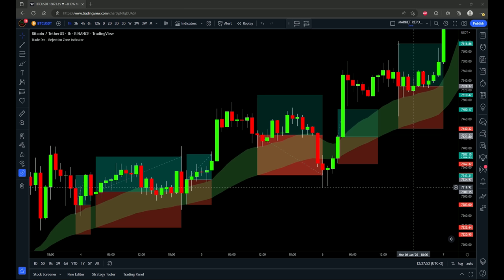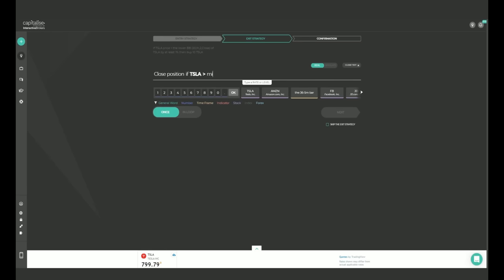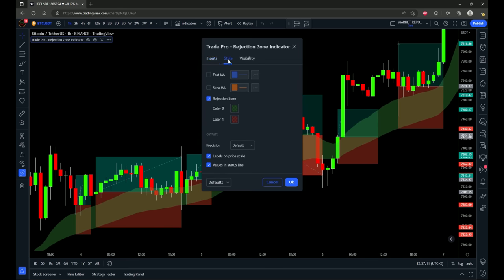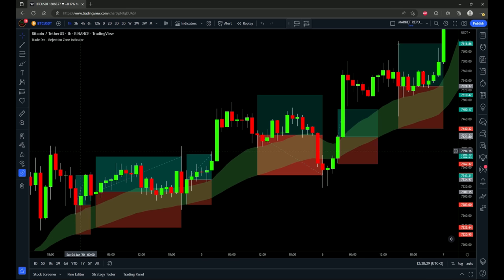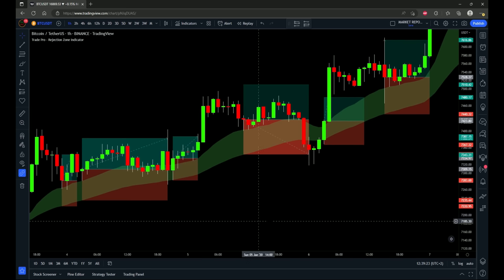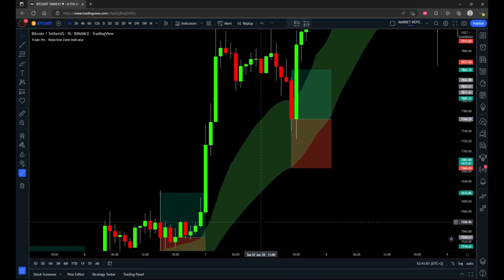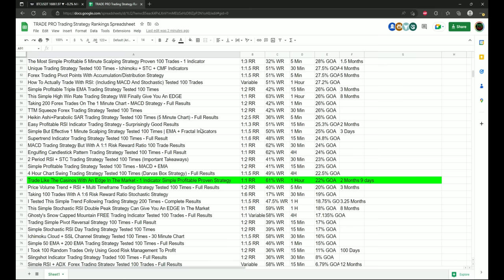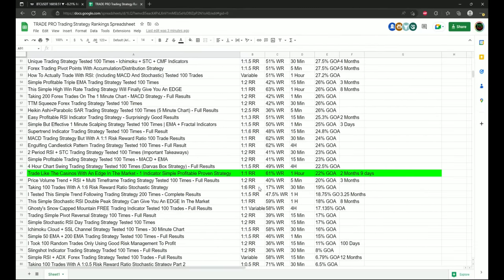Trade Like The Casinos With An Edge In The Market - 1 Indicator Simple Profitable Proven Strategy